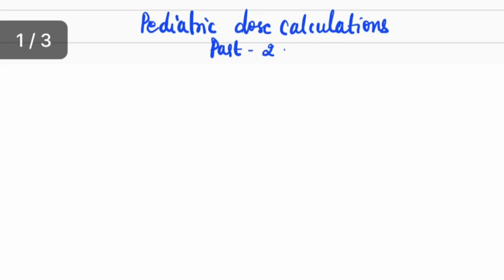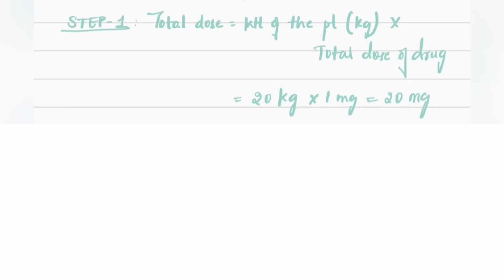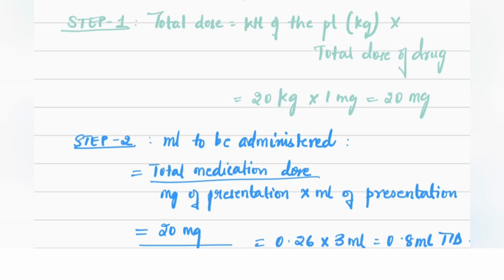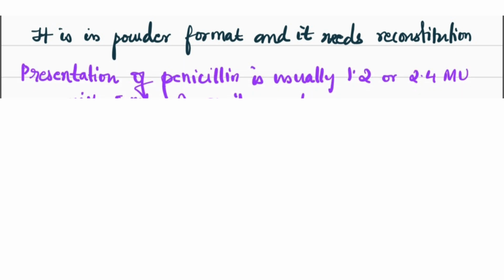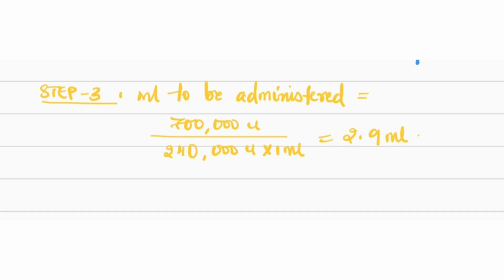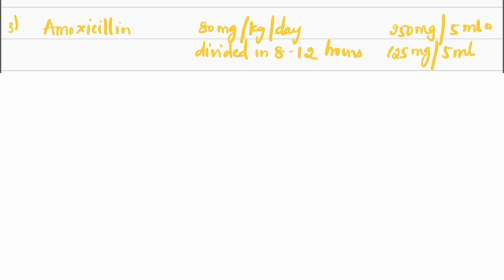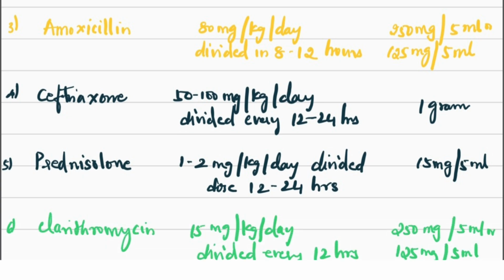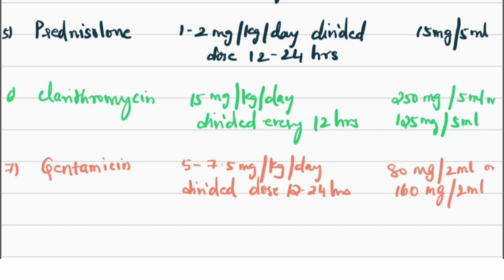PEDIATRIC DOSE CALCULATIONS | 2